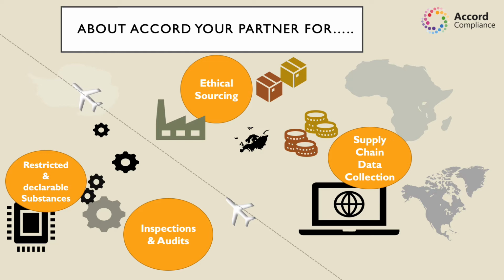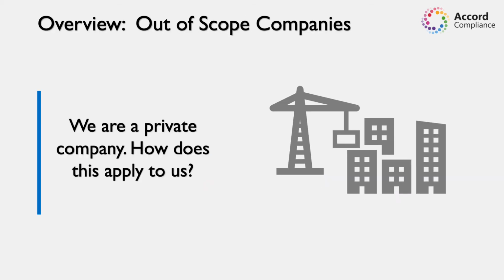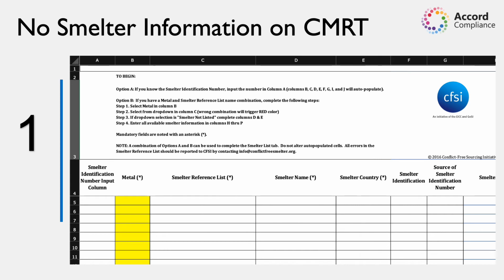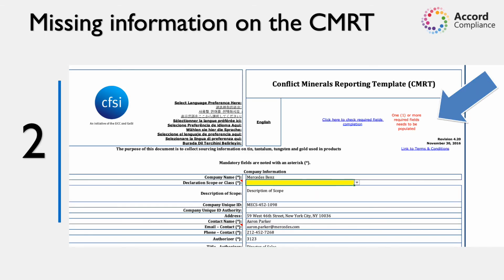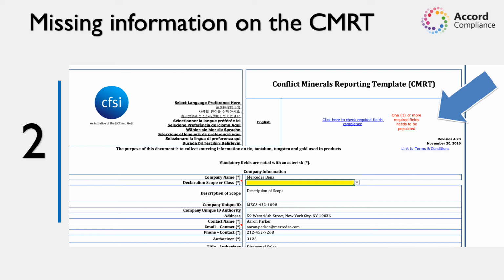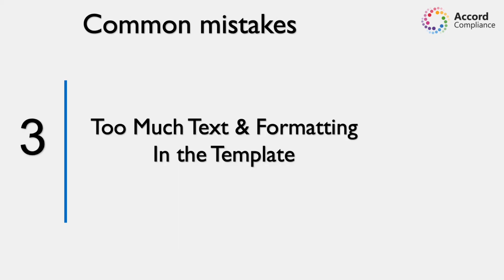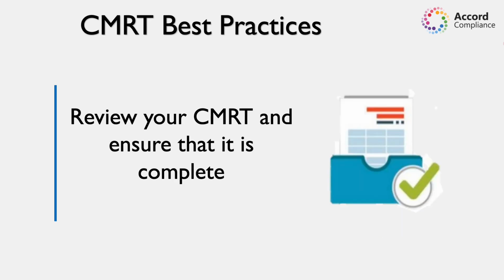[WEBINAR] CMRTs: Everything You Need to Know